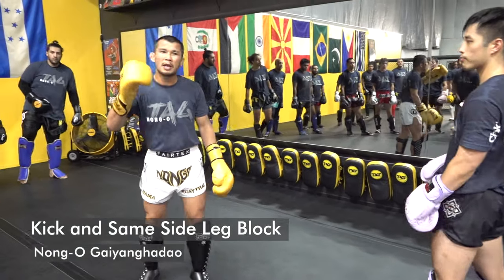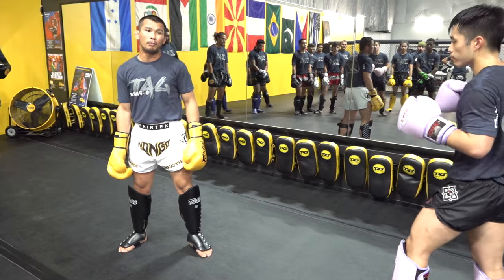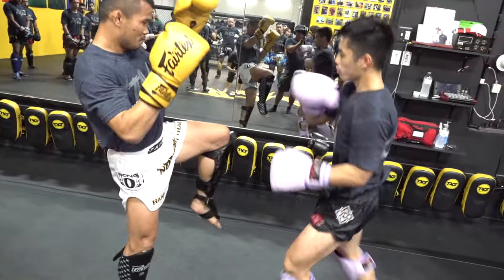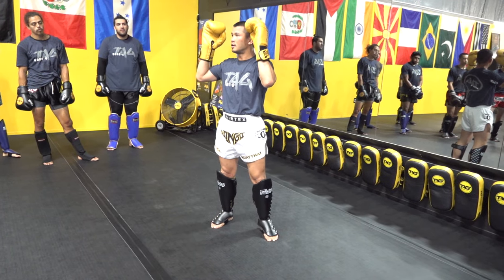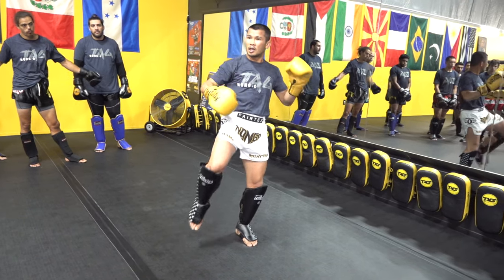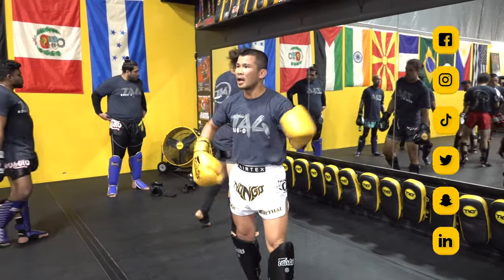Muay Thai Kick and Same Side Leg Block with Nong-O Gaiyanghadao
In this exclusive Muay Thai tutorial, the legendary Nong-O Gaiyanghadao, a multiple-time Muay Thai World Champion, unveils a highly effective technique involving a kick and same-side leg block. Nong-O is celebrated for his impeccable technique and striking precision, and in this video, he meticulously dissects the drill step by step. The combination of a powerful kick followed by a precise leg block demonstrates the artistry and control required in Muay Thai. Nong-O emphasizes the importance of timing, balance, and defensive tactics as he guides viewers through the intricacies of this dynamic technique. Whether you're a novice or an advanced practitioner, this video provides invaluable insights and practical training methods to enhance your offensive and defensive skills in Muay Thai.

Or visit us:
45698 Elmwood court, suite B